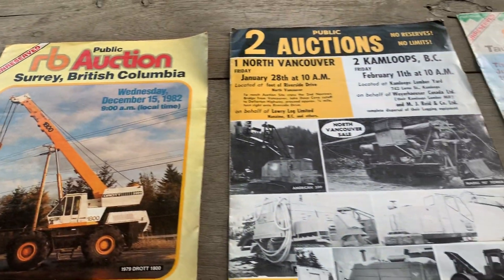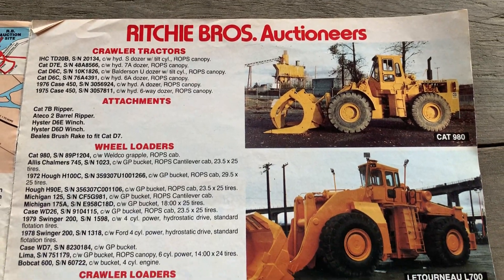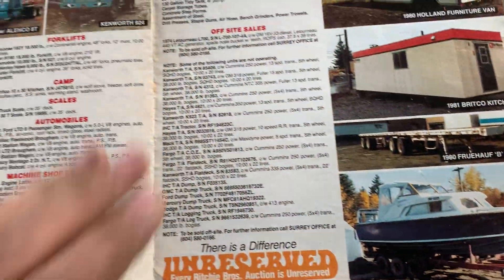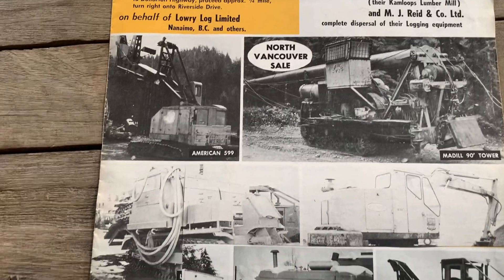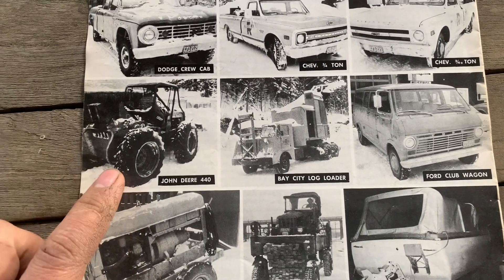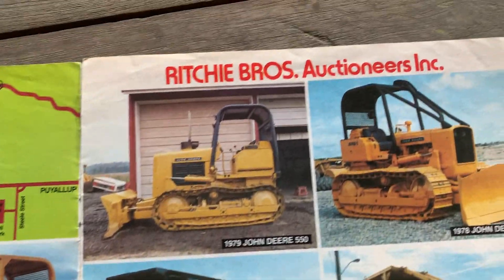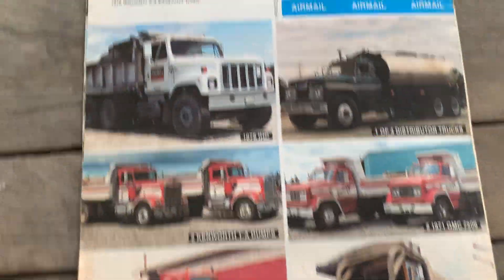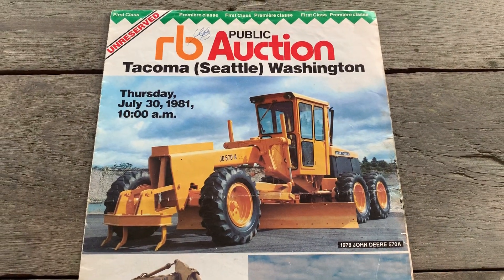Old RB Auction Brochures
A few old Ritchie Brothers Auction brochures from decades ago.